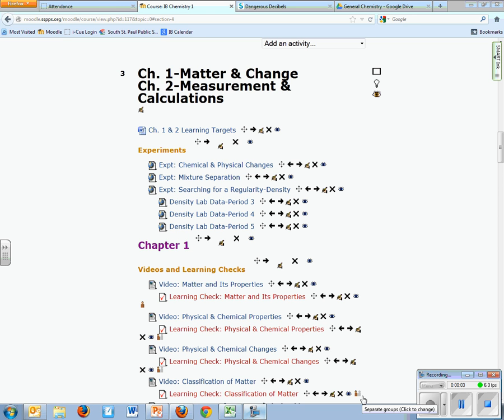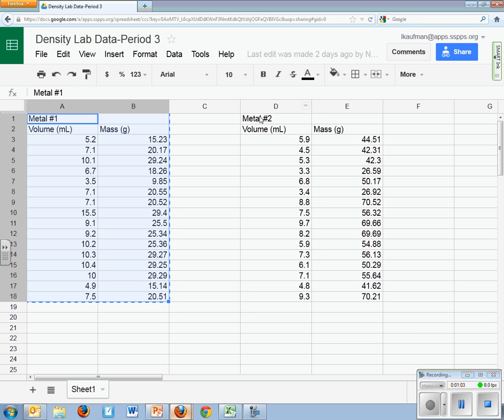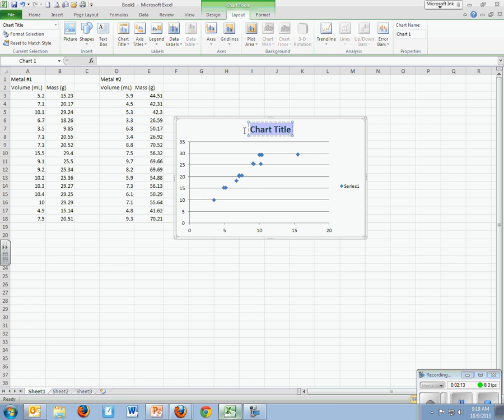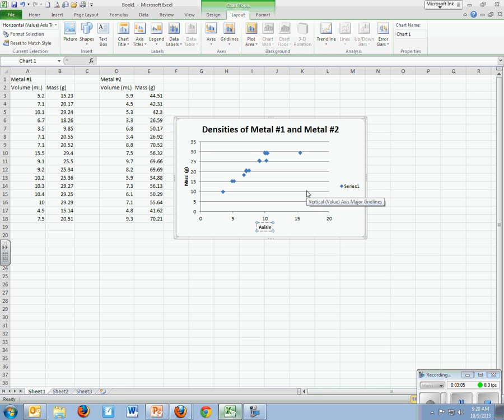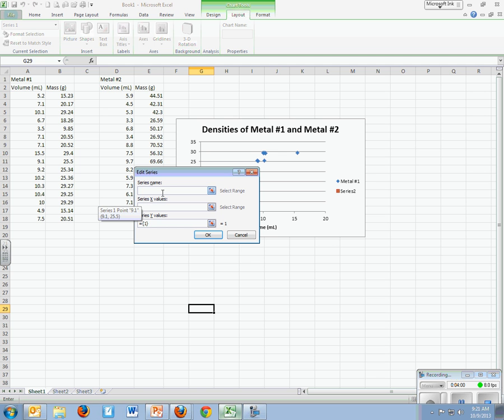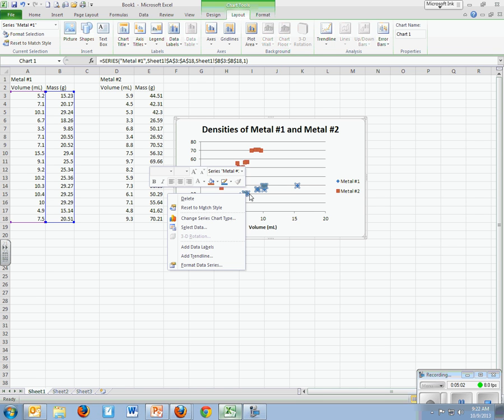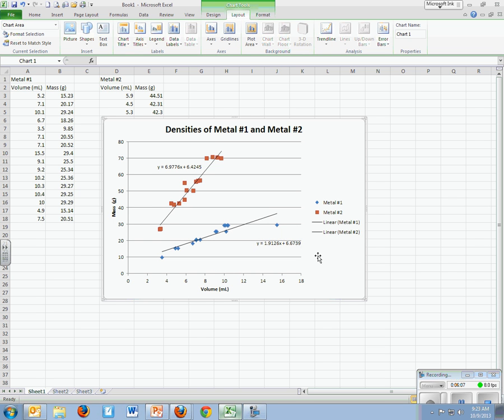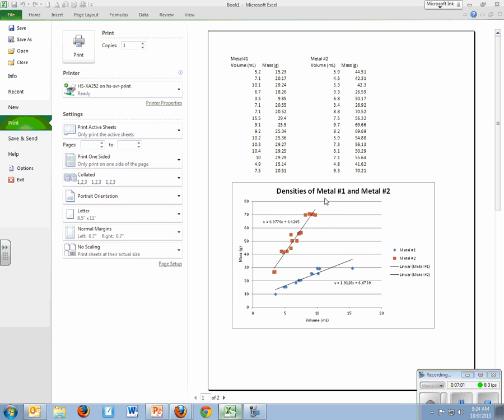Graphing in Excel